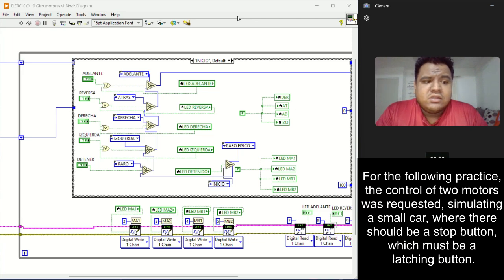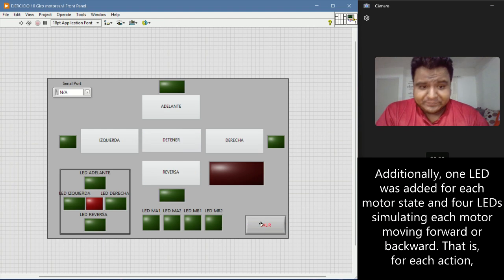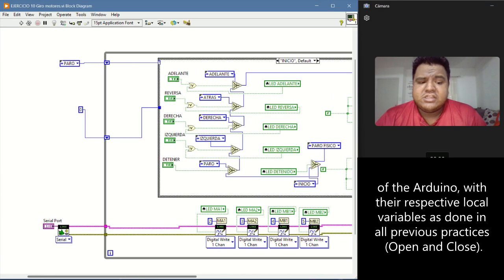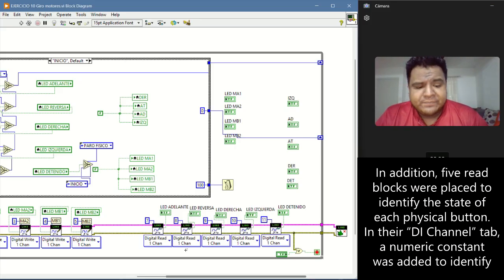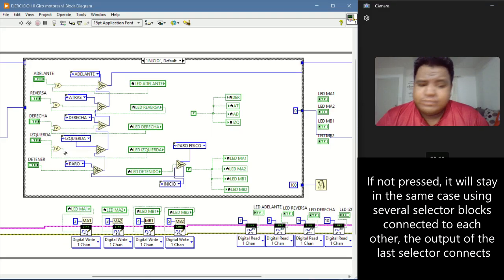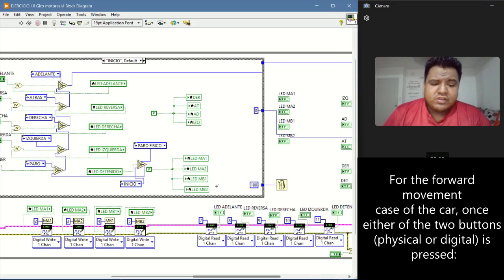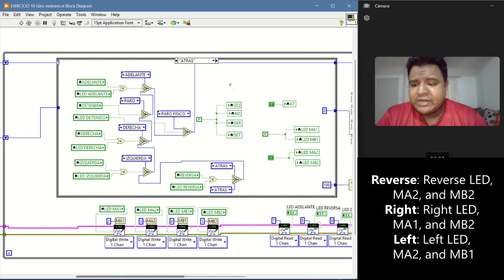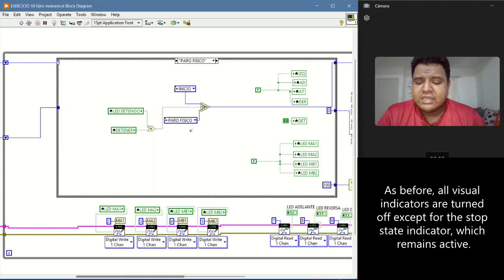Práctica 11. Simulación carro con dos motores y puente H.